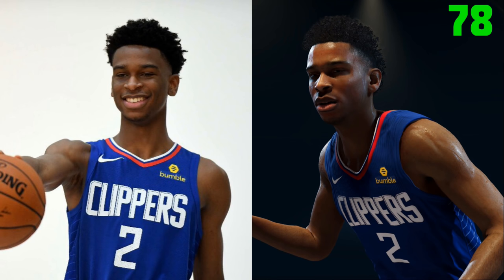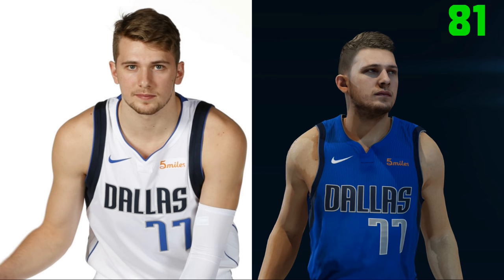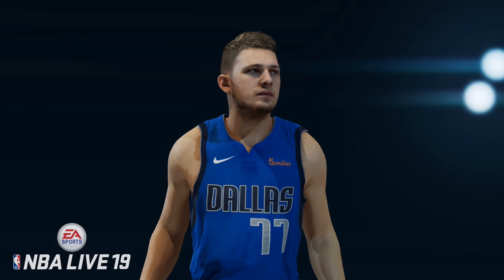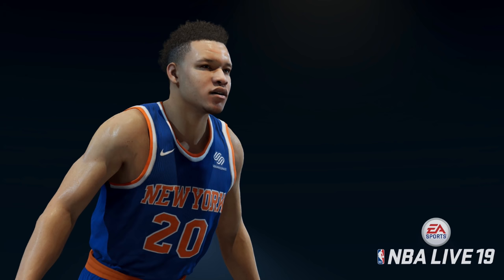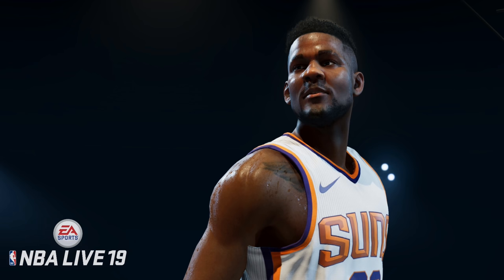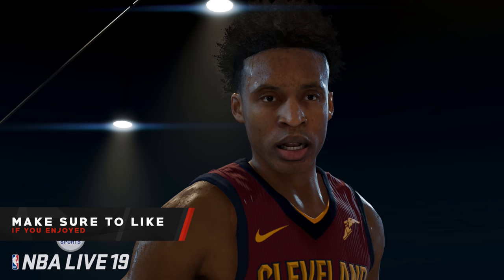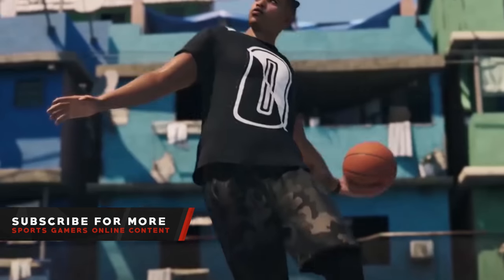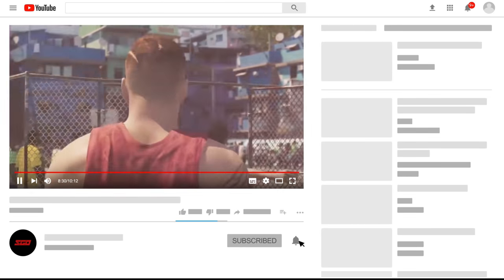NBA LIVE 19 vs REAL LIFE - Live 19 Rookie Ratings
Forget 2K! NBA LIVE 19 vs REAL LIFE -  Live 19 Rookie Ratings

About NBA Live 19

NBA Live 19 will be be a sim-oriented basketball game, which aims to realistically portray the real National Basketball Association. Running on the IGNITE engine, it retains features such as Dynasty Mode, ESPN presentation, right stick dribbling controls, Rising Star, Ultimate Team, NBA Rewind, BIG Moments, LIVE Pro-Am, and other established staples of the NBA Live series. A new single player mode encompassing the NBA and streetball titled The One.